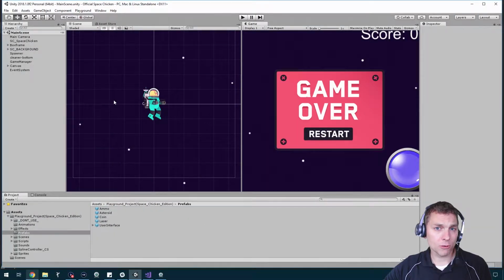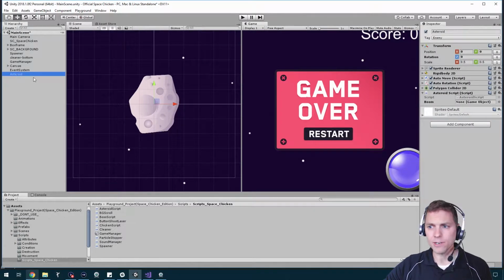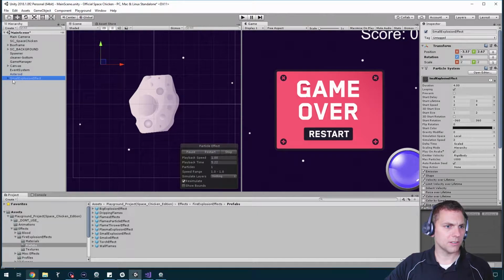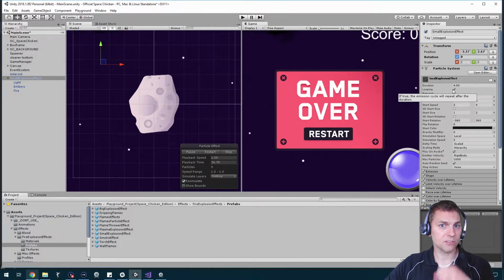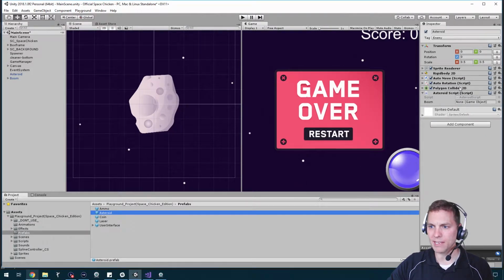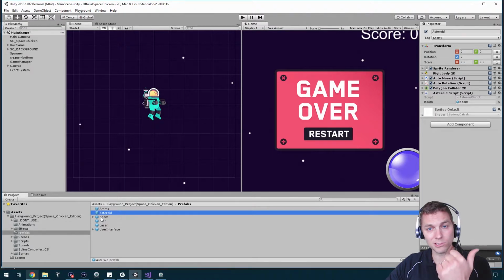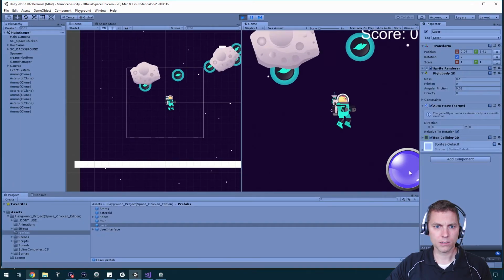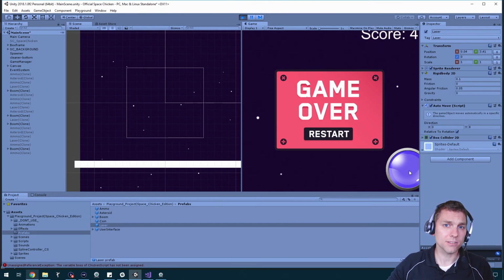Fun with Laser explosions